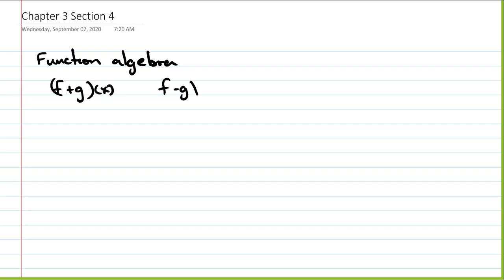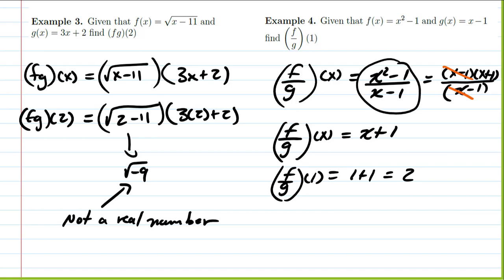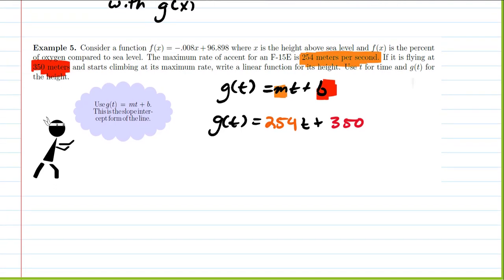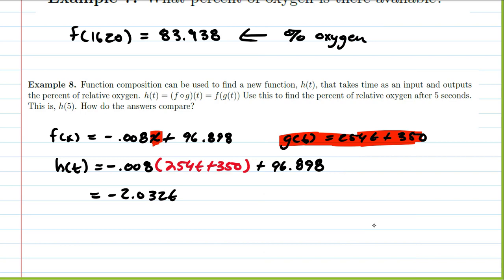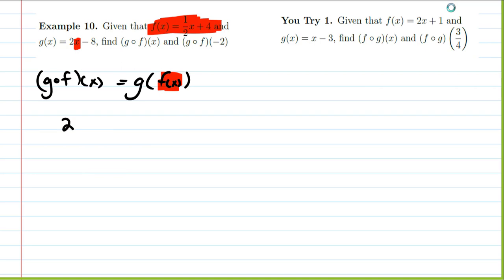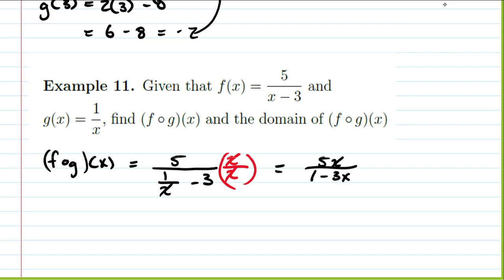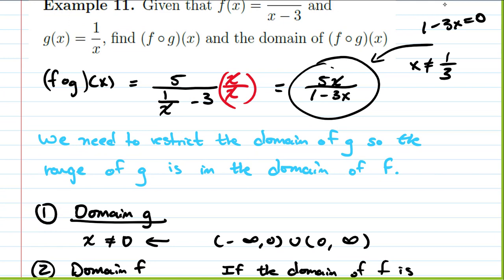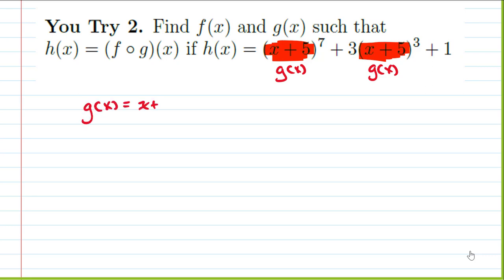Chapter 3 Section 4